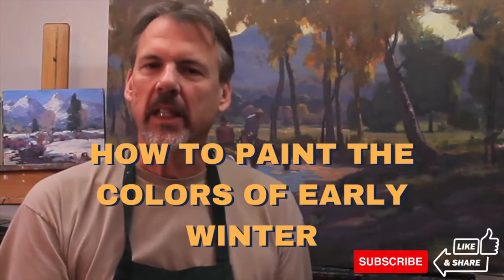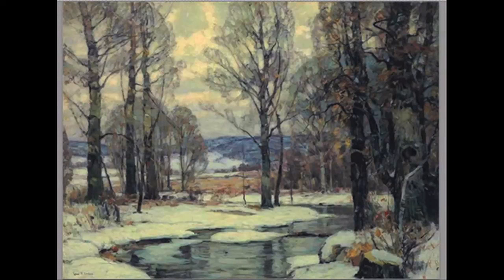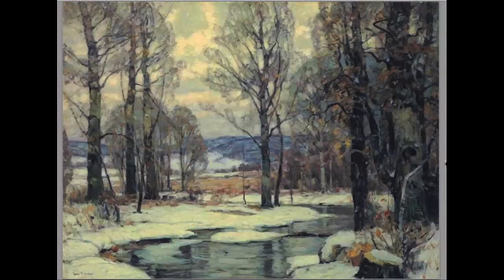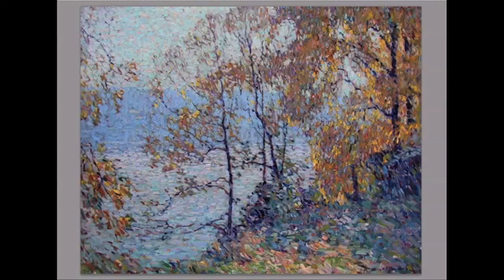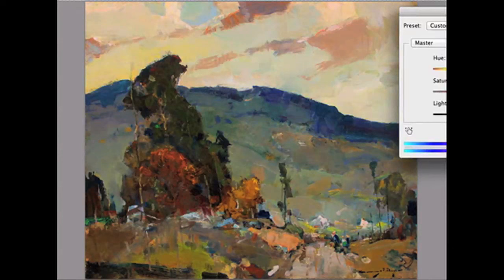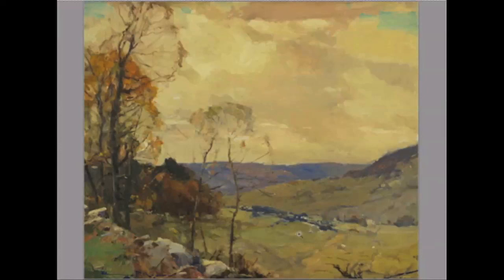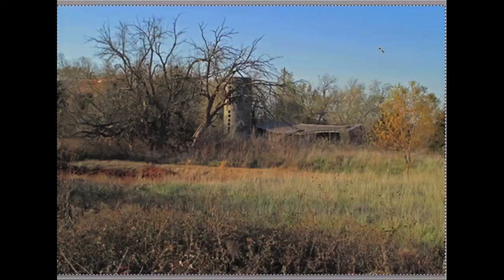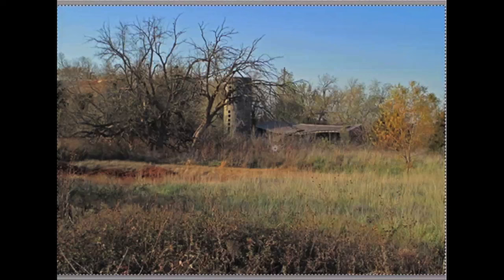How To Paint The Colors of Early Winter Landscapes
Carlson's Guide To Landscape Painting

Each season has its own color combinations, greens in summer, yellow-greens and violets in spring, violets and grays in winter and oranges, yellows and reds in fall. In between fall and winter gives us both the warm fall colors and the cool violets of winter. Before starting a painting, think through the color combinations or color scheme you want to use. It could be as simple as picking out the main colors for all the planes or deciding on a color scheme for the whole painting. Remember we’re not stuck with what the photo gives us.